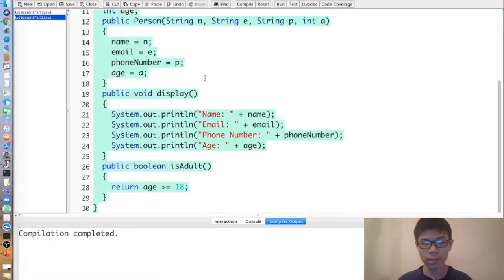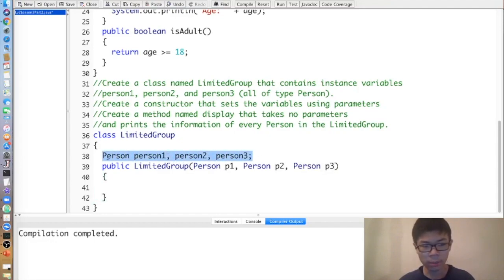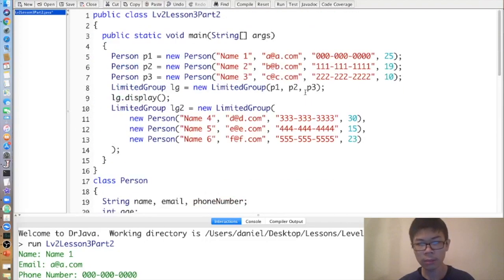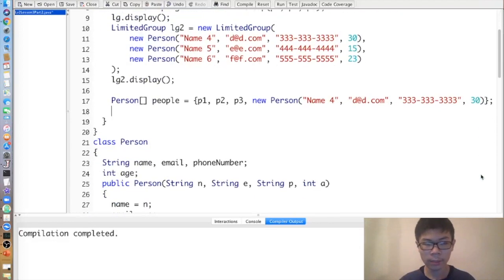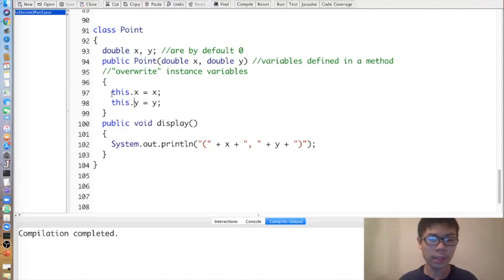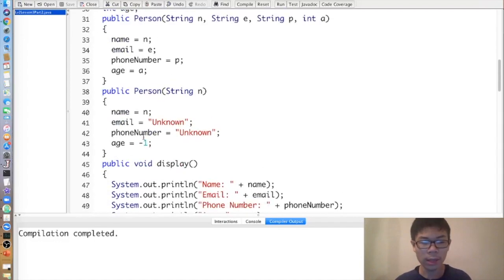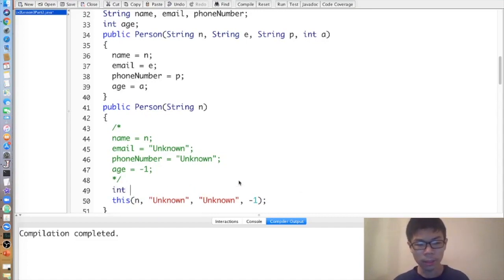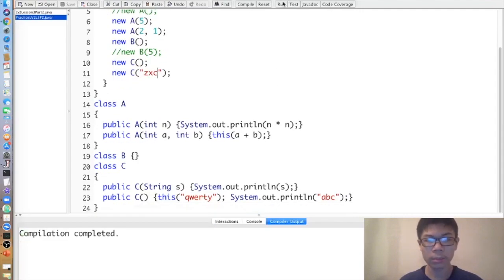Level 2 Lesson 3 Part 2 More about classes and objects